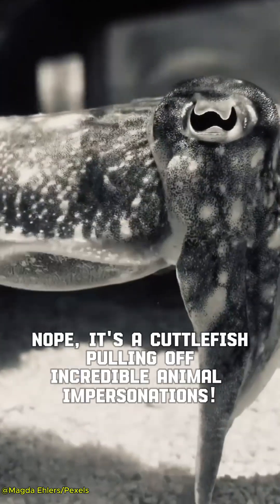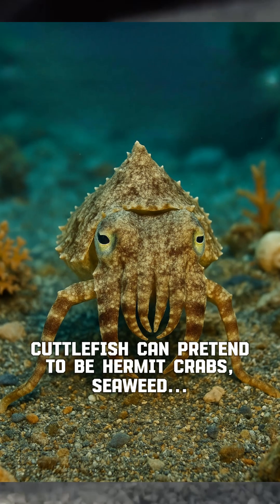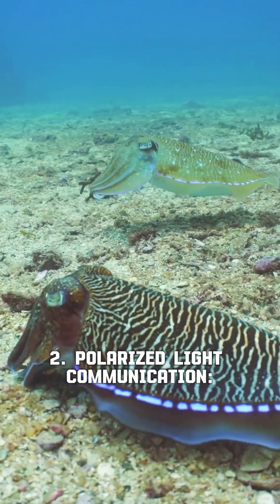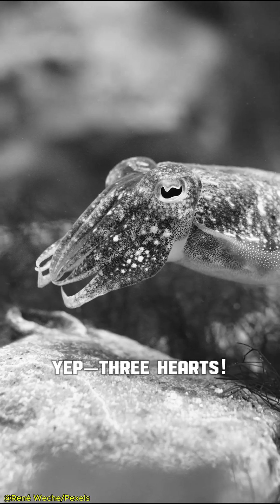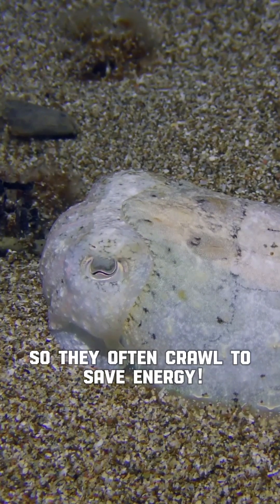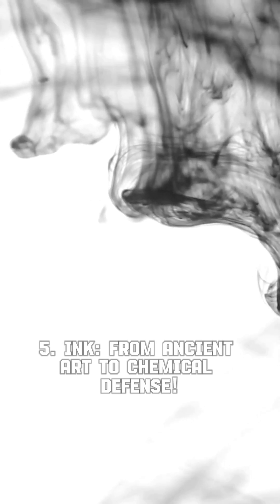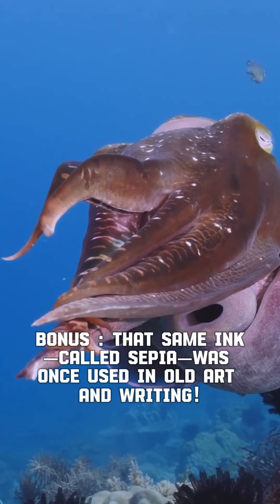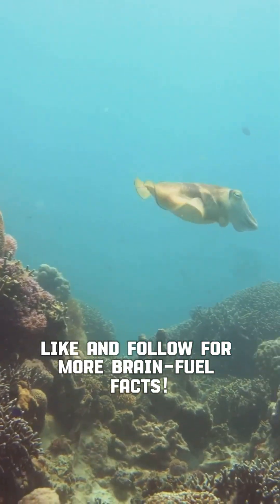"You Won’t Believe What This Animal Can Do!"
1. They Can Mimic Other Animals:
Some cuttlefish impersonate hermit crabs or seaweed to sneak up on prey. One species even mimics a floating coconut!
Why? To avoid detection and to trick prey into thinking they’re harmless (like a crab), then STRIKE.

2. Polarized Light Communication:
They use patterns in polarized light to signal other cuttlefish, invisible to most predators. This covert communication helps coordinate mating or hunting.

3. Three Hearts for Efficiency:
Cuttlefish have three hearts—two for pumping blood to the gills and one for the body. When swimming, the systemic heart stops, making them prefer crawling to conserve energy.

4. Skin with Built-In "Vision":
Cuttlefish skin contains light-sensitive proteins called opsins, allowing them to detect light directly through their skin, independent of their eyes. This helps them adjust camouflage even when their eyes are covered.

5. Ink: From Ancient Art to Chemical Defense!:
Their ink, sepia, was historically used by artists and writers. It’s not also just a smokescreen—it contains dopamine, which may confuse predators’ senses by overloading their smell or taste receptors!

Credits:
Video by Magda Ehlers from Pexels
Video by Jack Drafahl from Pixabay
Photo by René Wechet from Pexels
Photo by May  Law from Pexels